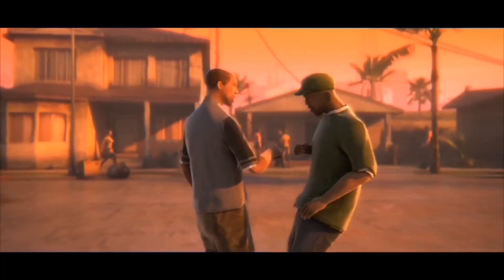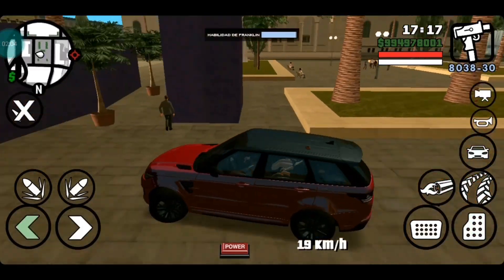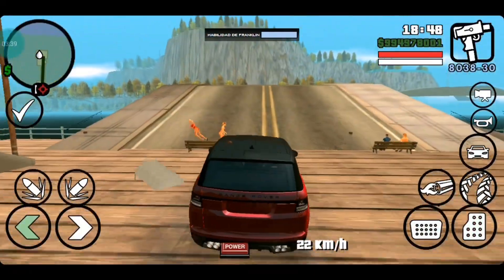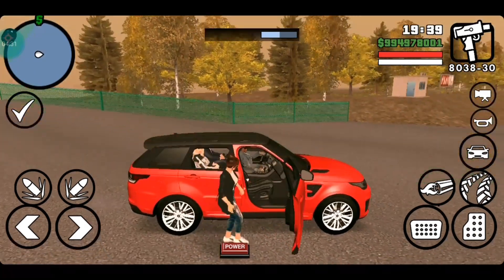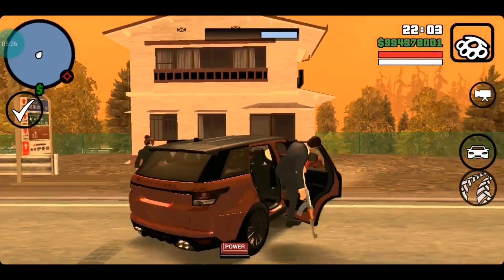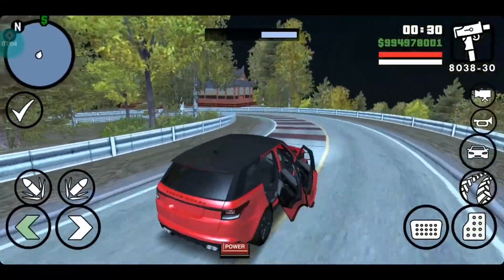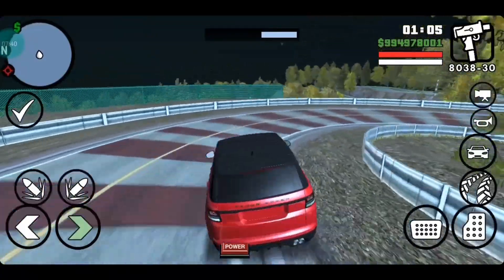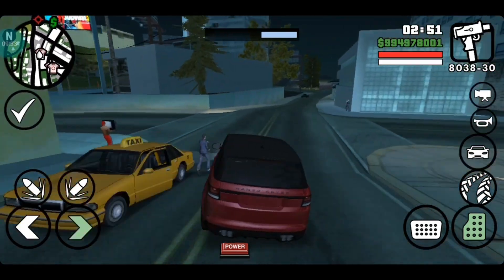CJ family going to mount Okutama and marriage for CJ son!||UNG